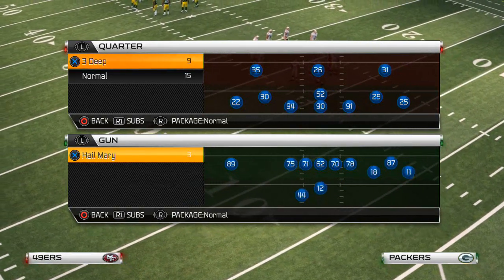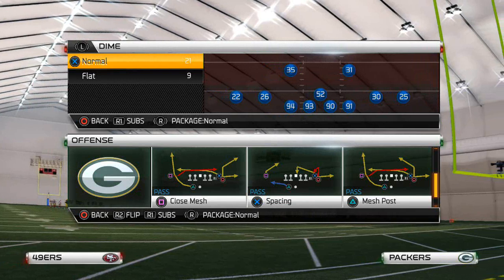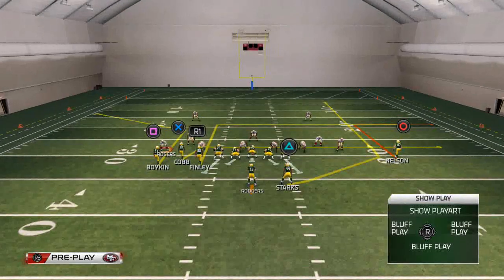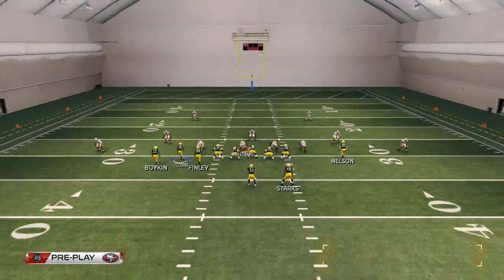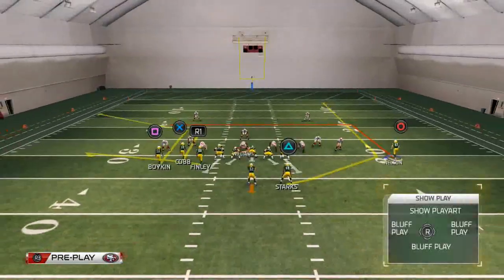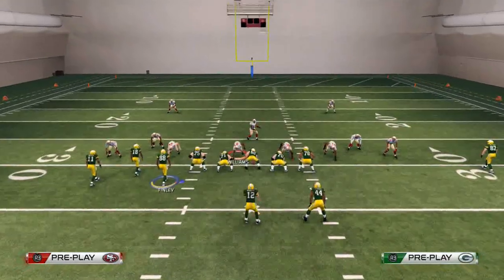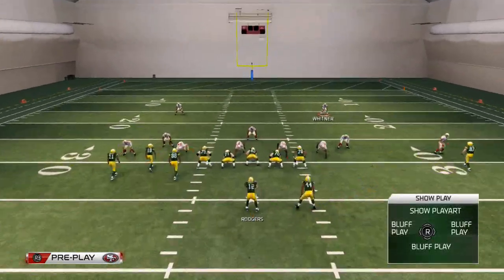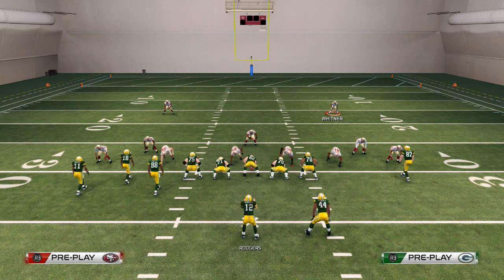Madden 25 Tips - How to Beat Man and Zone in Madden 25: Madden 25 Money Play